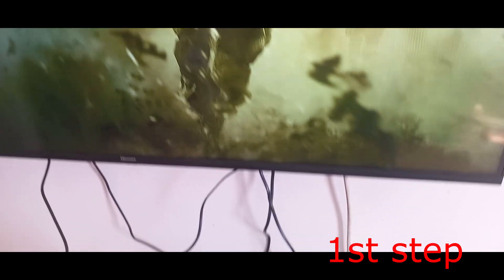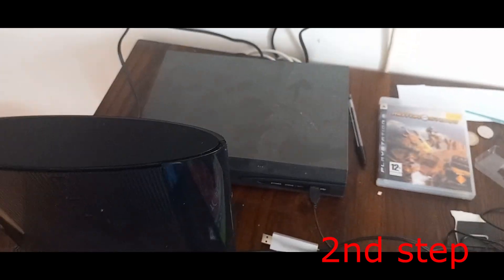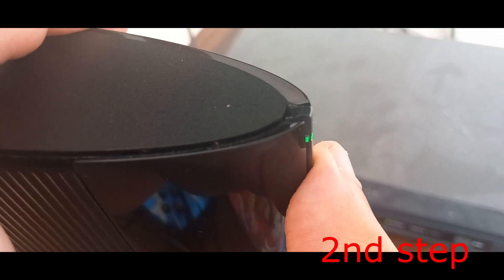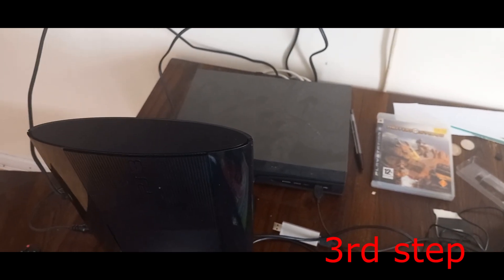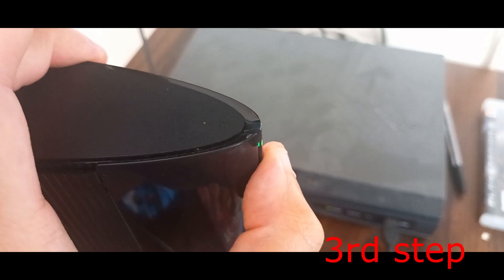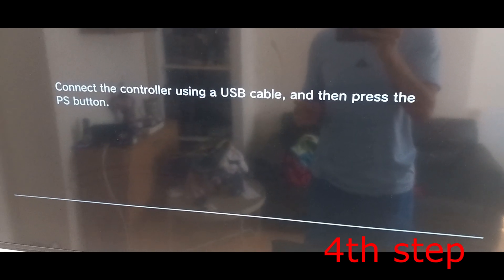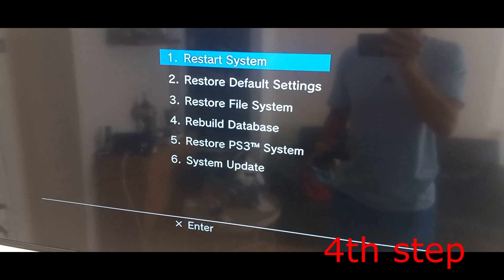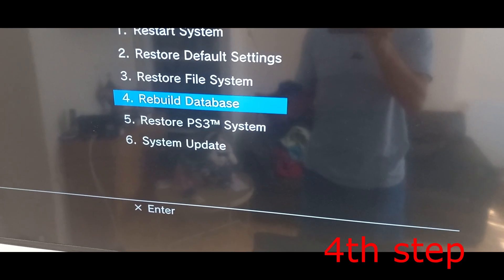How To Rebuild PlayStation 3 Database (Recovery Menu & Safe Mode)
Learn how to rebuild your PlayStation 3 (PS3) database using the Recovery Menu (Safe Mode) to fix slow performance, freezing, crashes, and other common issues on Fat, Slim, and Super Slim PlayStation 3 models.

Issues addressed in this tutorial:
What does rebuilding PlayStation 3 database do?
How to access PlayStation 3 Recovery Menu (Safe Mode)
Steps to rebuild PS3 database safely
Fixing PlayStation 3 freezing and lag with database rebuild
Will rebuilding PS3 database delete data?
PlayStation 3 slow loading games fix
How to fix corrupted PlayStation 3 files using Safe Mode
PS3 crashing after firmware update solutions
Troubleshooting PlayStation 3 performance issues
How to safely use PS3 Safe Mode options

This tutorial will apply for PlayStation 3 FAT, Slim, and Super Slim consoles. Works for all major PS3 system software versions.